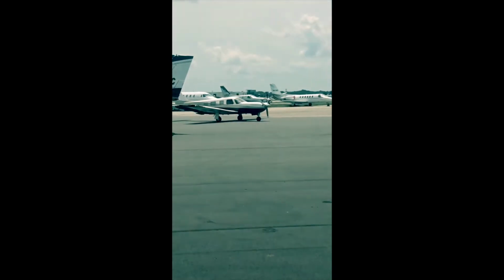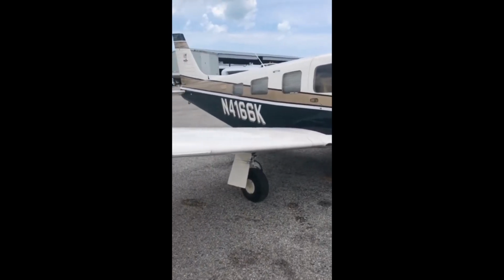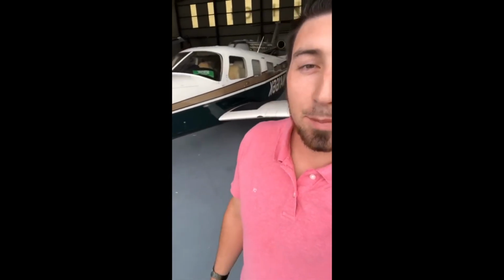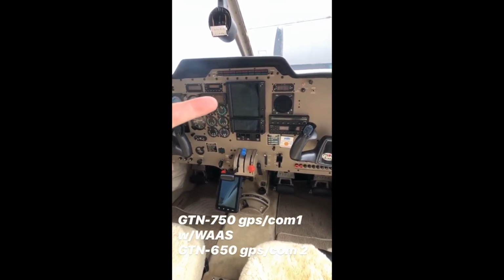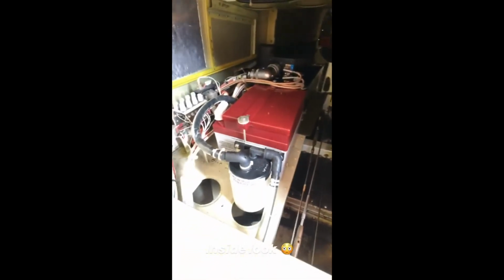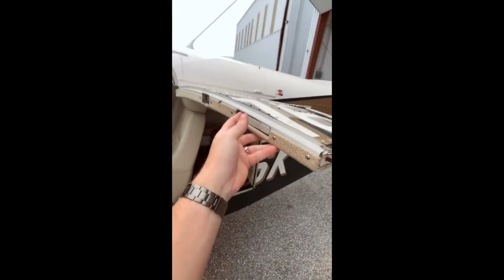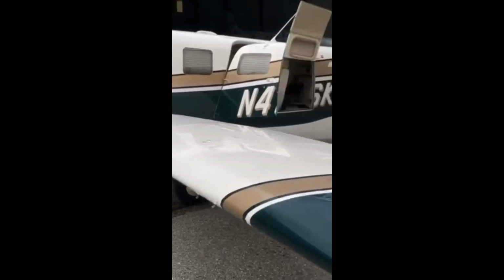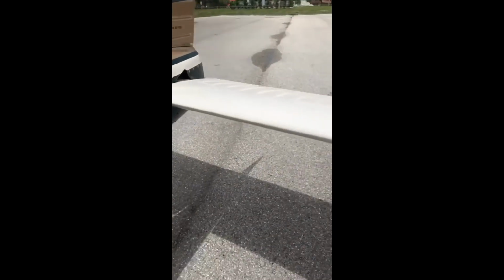TOGA TOGA TOGA! 1999 Piper Saratoga II TC For Sale (Sold)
Welcome to the very first episode of The Aircraft Broker! AirplaneIQ invites you to take a seat, while we explore the in's and out's of this beautiful one owner, low-total-time, 1999 Piper Saratoga II TC, PA32R-301T.

This video was made to entertain, impact, and educate fellow aviation enthusiast. Whether you are an experienced fighter pilot or have yet to take your first lesson, there is a little something in here for everyone.

Specifications listed below:

Avionics: Upgraded Garmin/S-TEC GPS Avionics Suite

• Garmin GMA-340 Audio Panel with Marker Beacon and 6 Place Intercom
• Garmin GTN 750 Nav/Comm/GPS #1 with WAAS
• Garmin GTN 650 Nav/Comm/GPS #2
• Garmin 796 hard-wired to instrument panel TAWS AvCharts, Safe Taxi, NexRad radar
• Garmin GTX-327 Digital Transponder with Altitude Encoding
• Garmin GDL-88 ADS-B in/out
• S-TEC ST-180 HSI with Slaved Compass
• Garmin GI-106 #2 VOR/GS Backup Indicator
• S-TEC System 55X Dual Axis Autopilot with GPS Steering and GPS/HDG Selector Switch
• S-TEC ST-361
• S-TEC 360 Altitude and Rate Pre-Selector with Audio Alert and Visual Alert Indicators
• BFG SkyWatch TCAS Dedicated High-Resolution LCD Display and GTN 750/650 Interface
• WX-500 StormScope Displayed on Garmin GTN 750/650
• FlightCom Digital Flight Timer and Cockpit Voice Recorder
• Pilot and Passenger Headsets

Factory Installed Options

• PiperAire Air Conditioning with Fresh Freon Top Off and Service
• Fixed Oxygen System with Nelson Altitude Select Canulae
• Pilot Microphone Oxygen Mask
• Fresh Oxygen Top Off
• Audio and Visual DH Altitude Selector/Alert
• Electric Trim Control
• Metallic Bottom Base Primer and Color
• Panel Mounted External Antenna Jack for Emergency Hand-help iCOM Nav/COM
• Stand-by Vacuum
• Ground Clearance Nav/Com Switch
• Upgraded Halon Fire Extinguisher - Fresh
• Pre-Wired for Garmin GDL-699 Nexrad Satellite Uplink Weather Receiver
• MedCo Enhanced Security Locking System on all Doors and Baggage Compartment

Exterior

• Fuselage Top Color A: New Piper White
• Trim Stripe Color B: Las Vegas Gold Metallic
• Accent Stripe Color C: Dark Green Metallic
• Bottom Color D: Dark Green Metallic
• Registration Letters: VINYL White (220-100)
• Registration Letter Shadow Color: VINYL Gold Metallic (220-187)
• Polished Propeller Spinner
• Static Wicks

Interior

• Tan All-Leather Interior with Wool Carpeting and Matching Floor Mats (4)
• Deluxe Six Seat Lounge/Club Interior Group
• Built-in Executive Writing Table
• Adjustable Passenger Air Conditioning Vents and Intercom
• Built-in Cooler and Storage Unit

Extra Features Included

• External Propeller Locking System
• Enhanced Safety Panel Mounted Signage
• Laminated Custom Enhanced Safety Checklists Binder